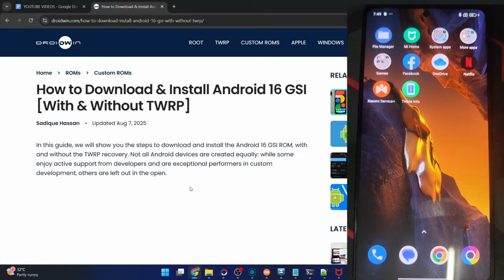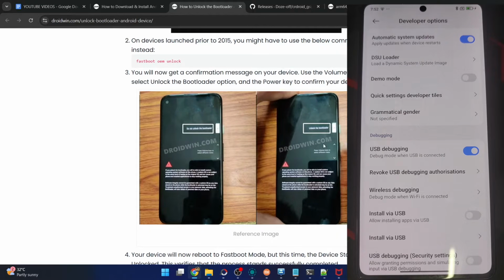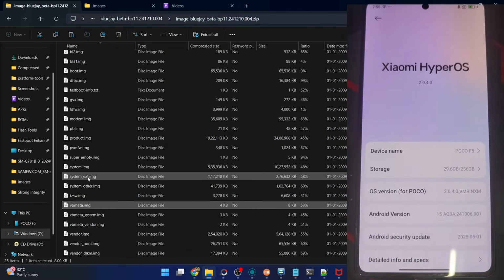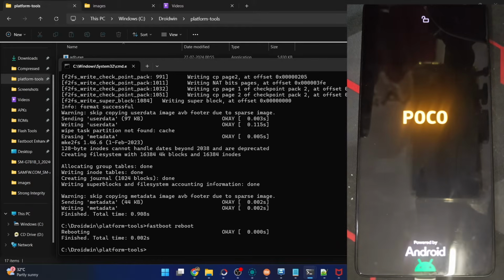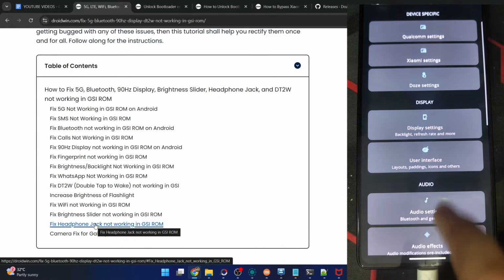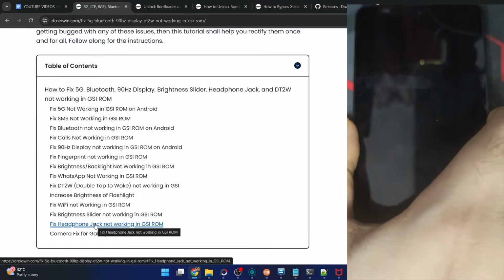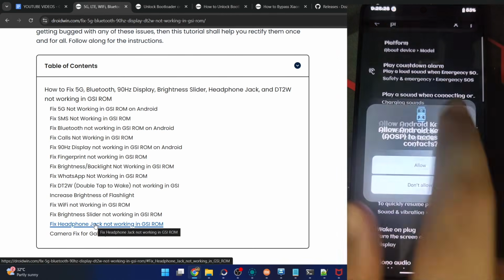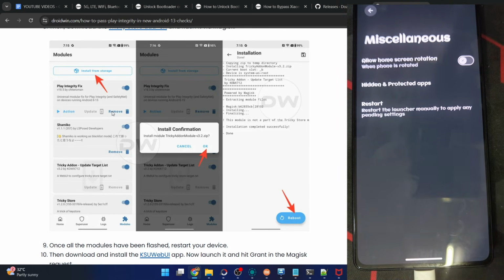crDroid Android 16 GSI with Tons of Features is Here!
Updates in my Telegram Channel: DroidwinTech
Discussions in my Telegram Group: DroidwinGroup

In this video, we wil show you the steps to flash the latest crDroid ROM based on Android 16 on your Android device.

00:00 Verify Project Treble Compatibility
00:28 Which GSI ROM Version to Download
00:32 Download and Extract crDroid Android 16 GSI ROM
01:42 Download Android SDK Platform Tools
01:50 Enable USB Debugging and OEM Unlocking
02:42 Unlock Bootloader
03:53 Extract vbmeta
06:14 Transfer vbmeta and GSI to Platform Tools
06:24 Boot to Fastboot Mode
06:58 Disable Android Verified Boot
07:07 Boot to FastbootD Mode
07:20 Delete Product Partition
07:34 Flash crDroid Android 16 GSI ROM
08:15 Format Device
09:44 Check out crDroid Android 16